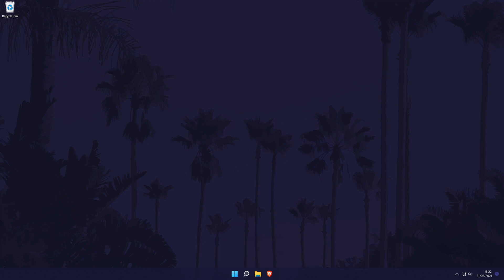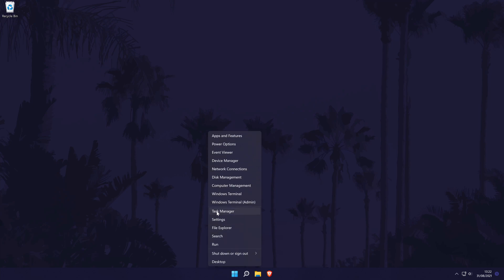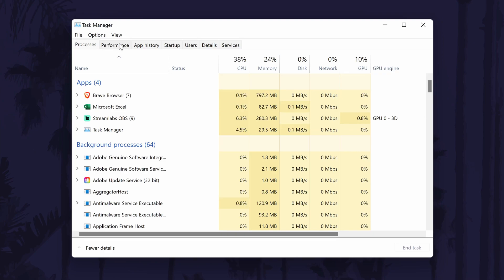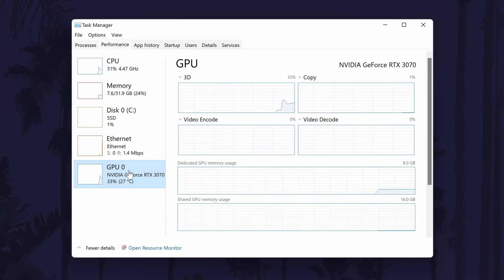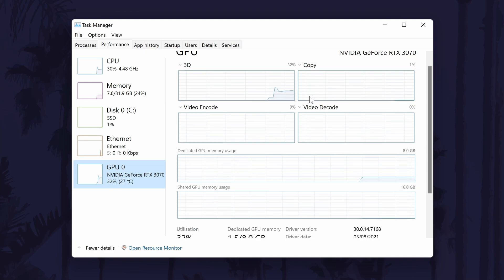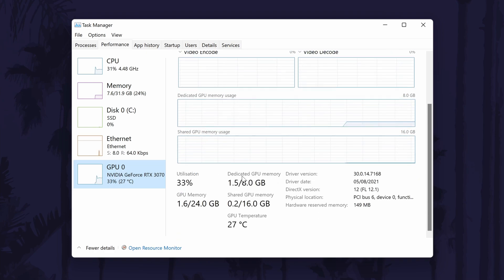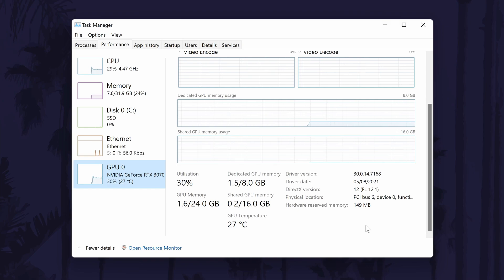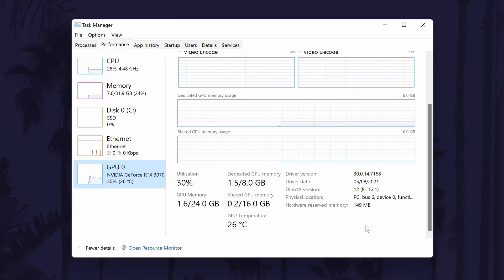How to Check How Much VRAM/GPU Memory You Have on Windows 11 PC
Want to know how to check how much VRAM or GPU memory you have on a Windows 11 PC or laptop? This video will show you how to check how much graphics card memory you have on Windows 11. You might want to know how to find out how much VRAM or find out how much GPU memory you have in Windows 11 in order to see if you can run a certain app or game. Hopefully today's video helps show you how to check how much graphics card RAM or video RAM/memory you have on Windows 11!